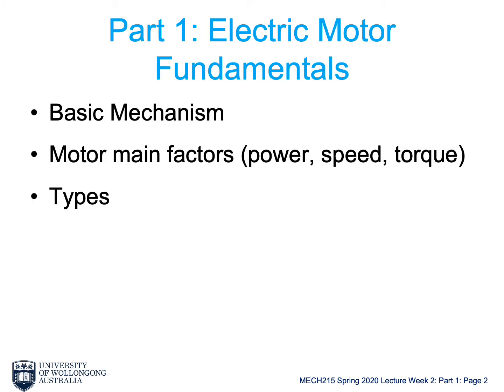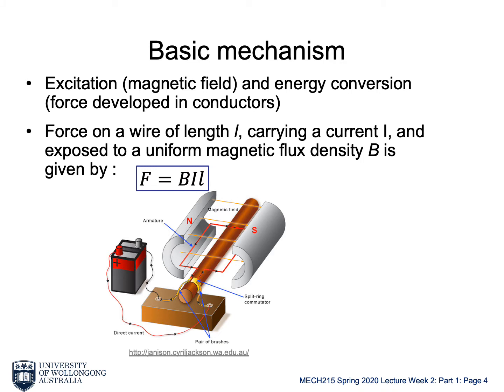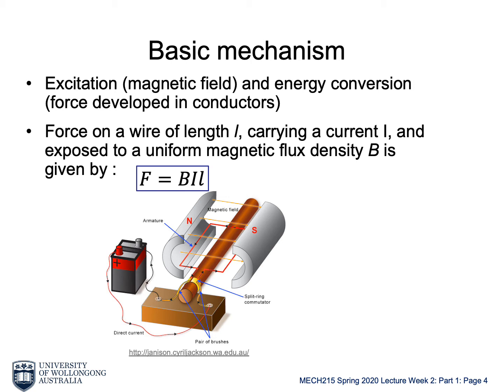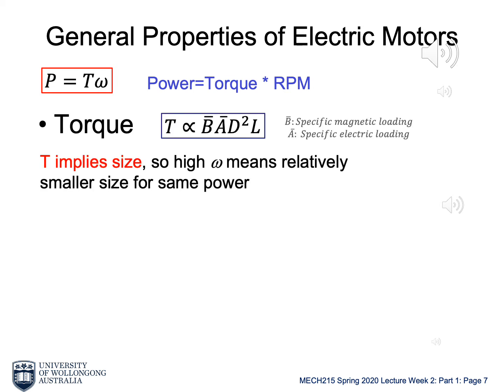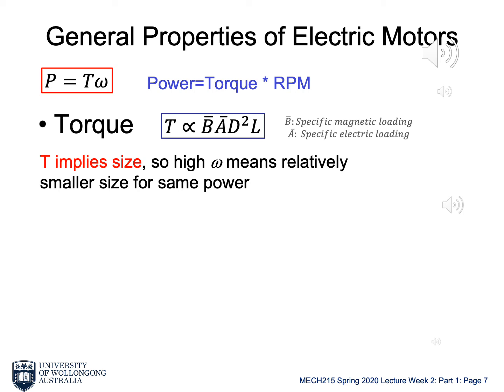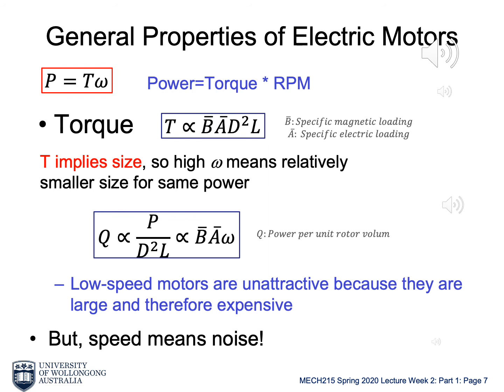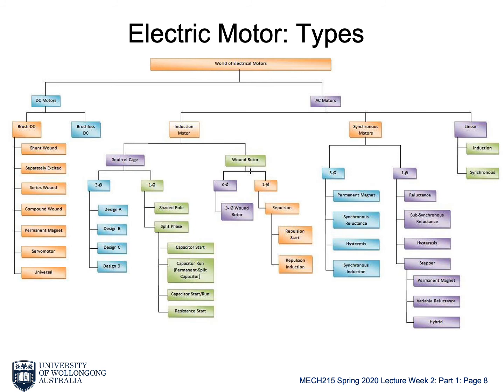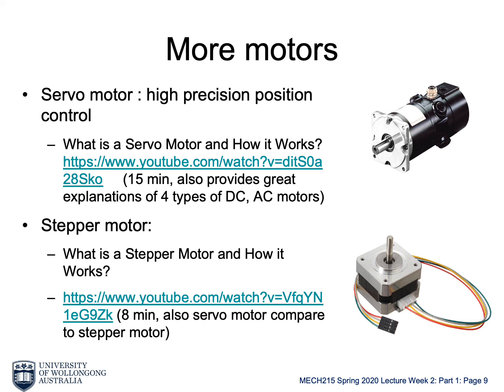2020 MECH215 L2 part 1